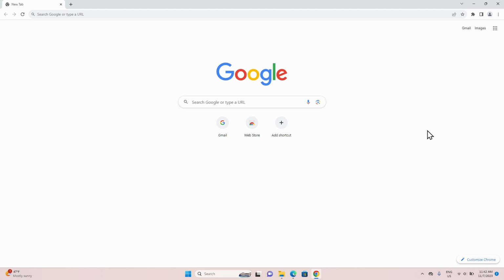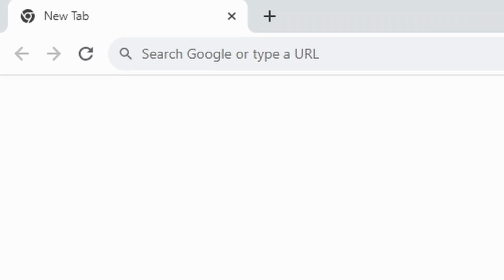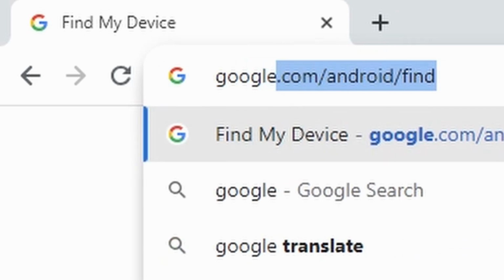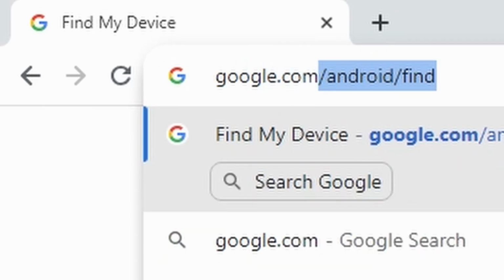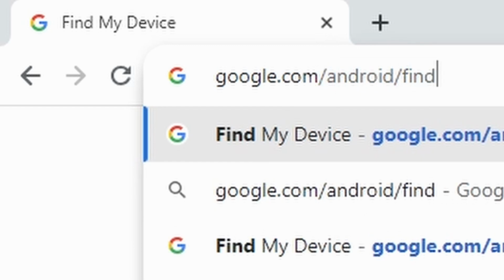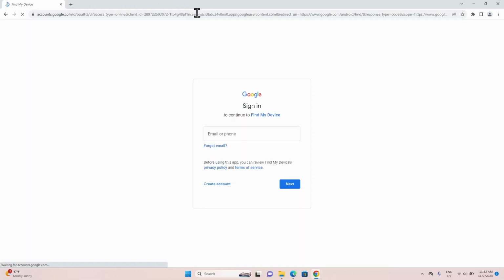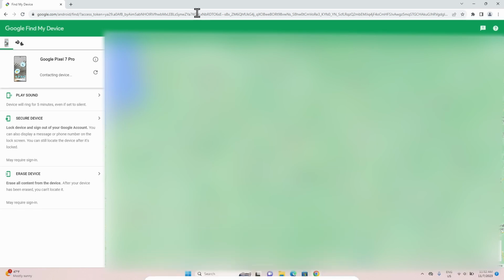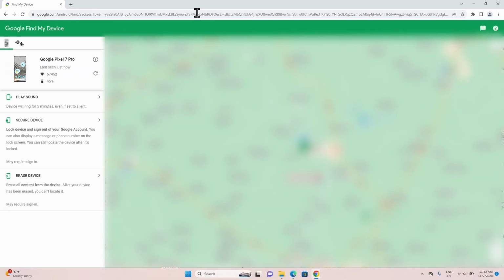How to Find a Lost or Stolen Android Phone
Description
In this video, I will show you how to find a lost or stolen Android phone.